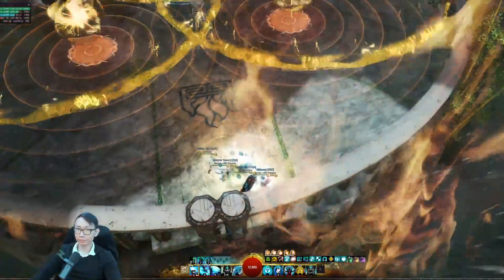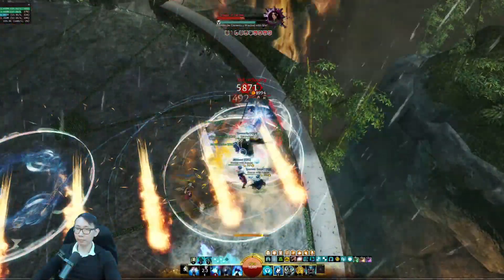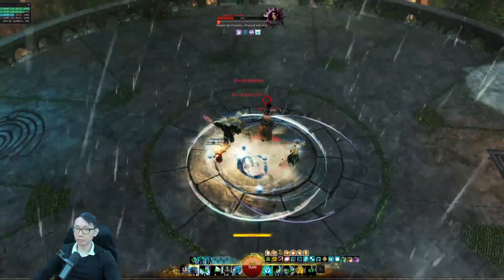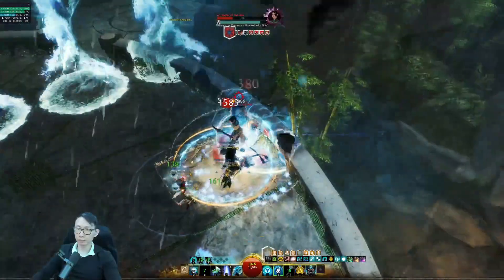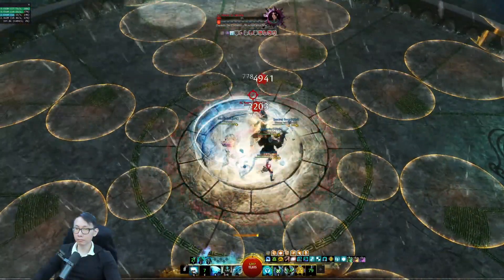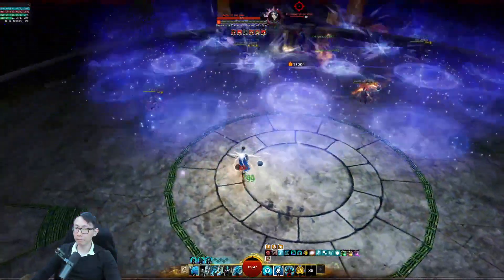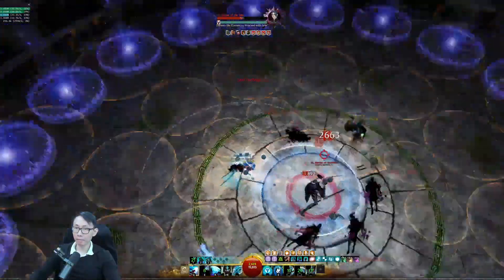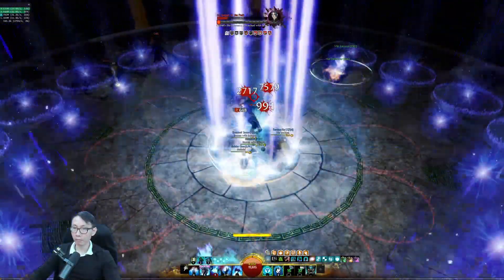Guild Wars 2 - How PuGs Do CM Fractal 100 in 2022!